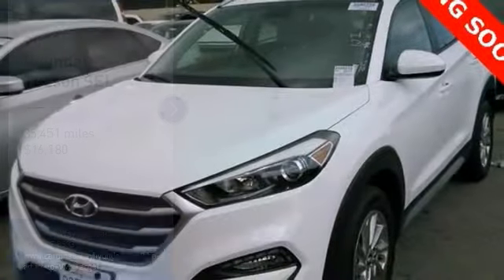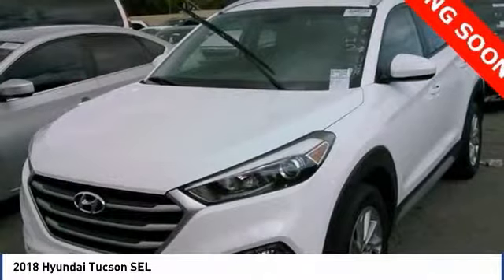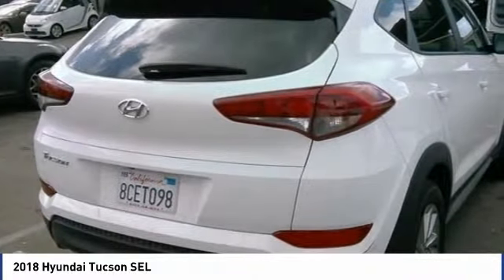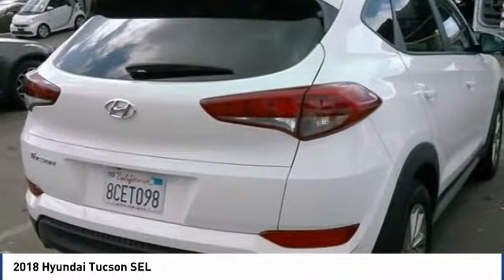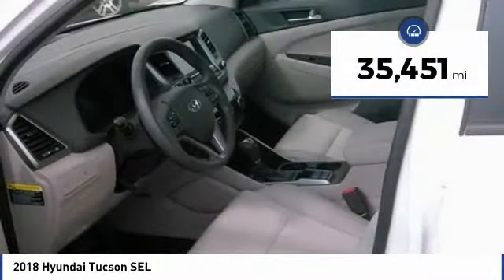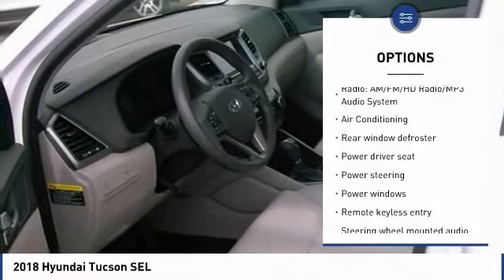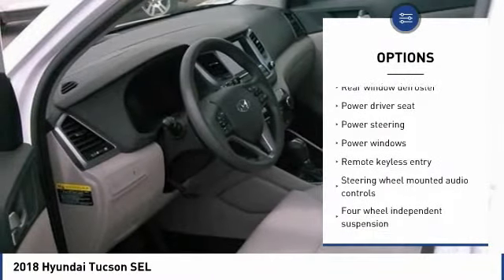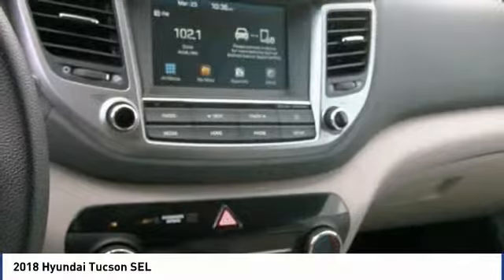2018 Hyundai Tucson 2018 Hyundai Tucson SEL FOR SALE in Corona, CA HP8498R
CardinaleWay Hyundai
2525 Wardlow Rd

CARFAX One-Owner. Clean CARFAX. Certified. White 2018 Hyundai Tucson SEL   CERTIFIED   FWD 6-Speed Automatic with Shiftronic 2.0L DOHC ONE OWNER, CERTIFIED, BLUETOOTH, REAR VIEW CAMERA, MP3 CAPABLE, KEYLESS ENTRY, CLEAN CARFAX, ANDROID/APPLE CAR PLAY, REMAINING BALANCE OF FACTORY WARRANTY, 4D Sport Utility, ABS brakes, Alloy wheels, Electronic Stability Control, Heated door mirrors, Heated Front Bucket Seats, Heated front seats, Illuminated entry, Low tire pressure warning, Remote keyless entry, Traction control.  Inland Empire, Corona, Riverside, Ontario, San Bernardino, Orange County, Yorba Linda, Chino Hills 92882. Recent Arrival! 23/30 City/Highway MPG  Hyundai Certified Pre-Owned Details:      Limited Warranty: 60 Month/60,000 Mile (whichever comes first) from original in-service date     150  Point Inspection     Vehicle History     Warranty Deductible:  50     Roadside Assistance     Powertrain Limited Warranty: 120 Month/100,000 Mile (whichever comes first) from original in-service date     Includes 10-year/Unlimited mileage Roadside Assistance with Rental Car and Trip Interruption Reimbursement; Please see dealers for specific vehicle eligibility requirements. 10-Year/100,000 Mile Hybrid/EV Battery Warranty     Transferable Warranty   Experience the Cardinale Way difference. We develop outstanding relationships where everybody wins. All prices plus dealer installed accessories.  Vehicle price and availability are subject to change without notice.